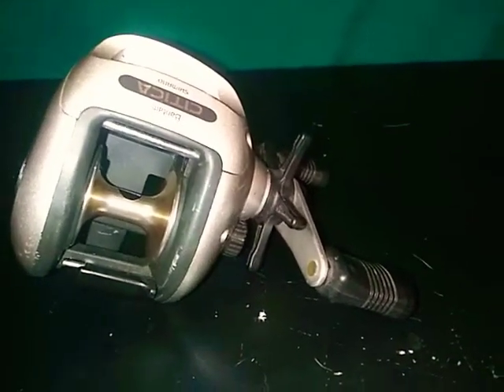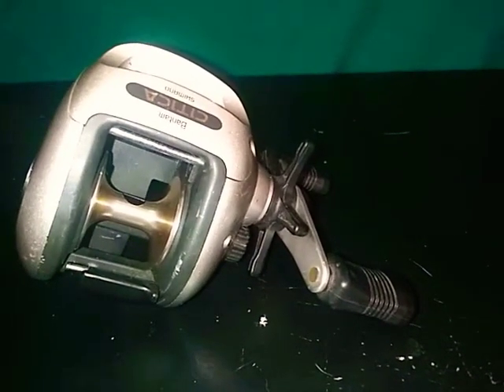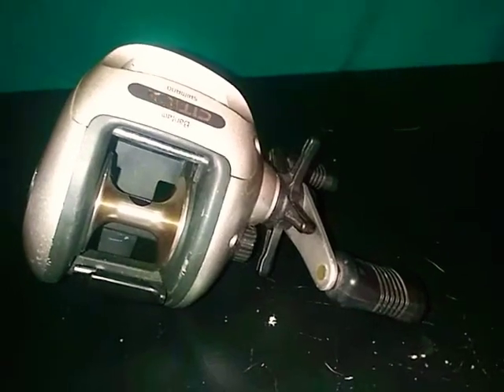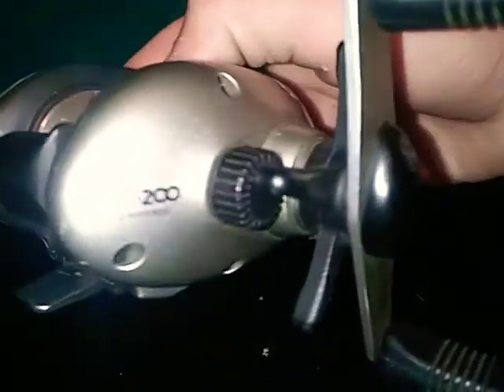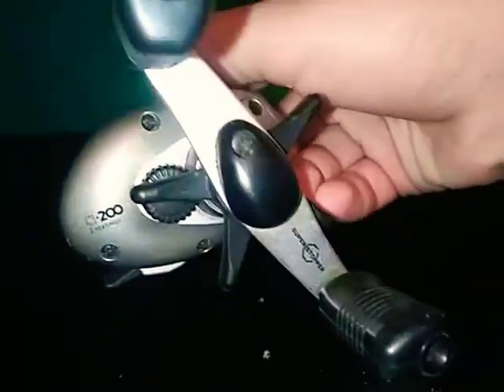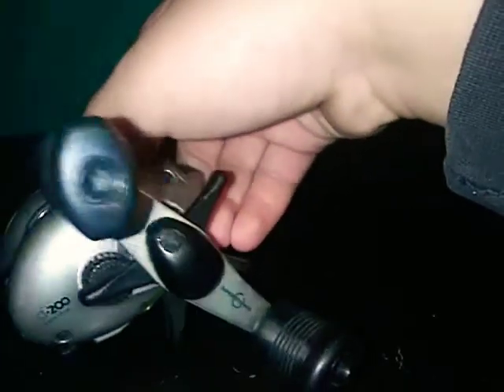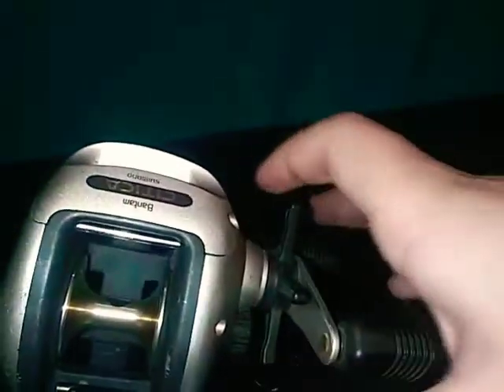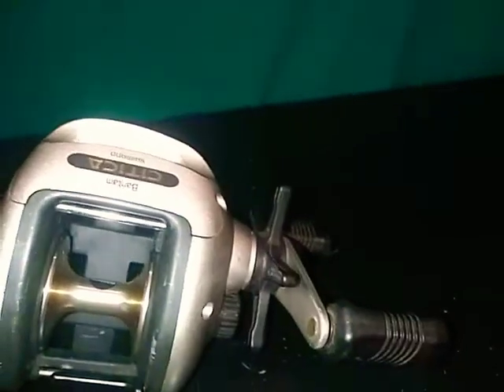Shimano Citica Bantam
i love this reel
thanks for all your guys support